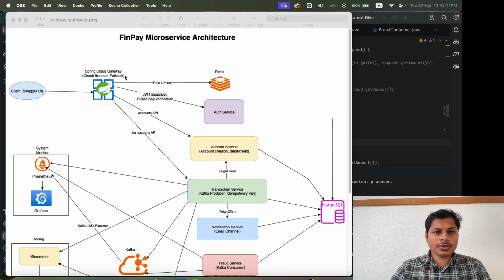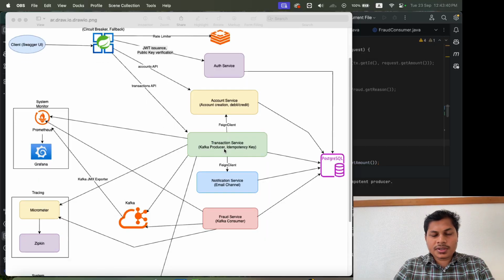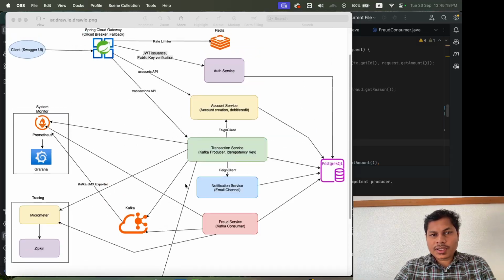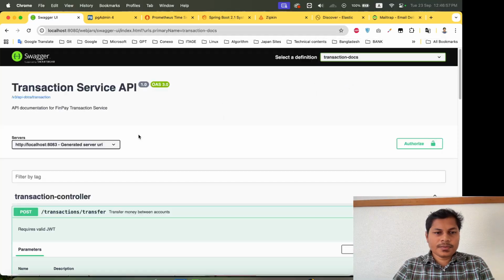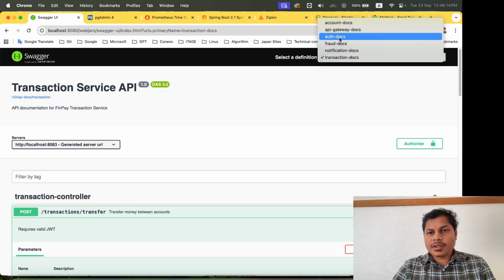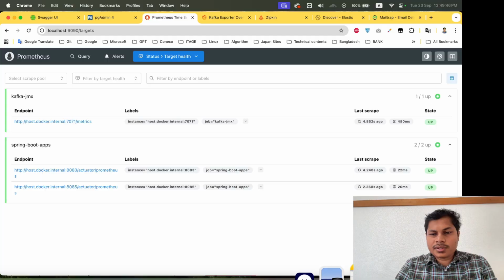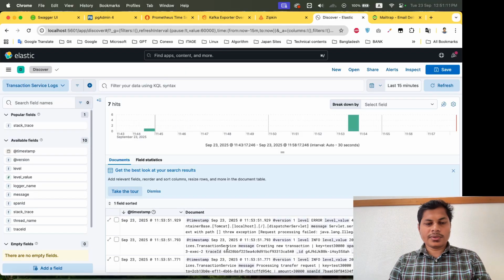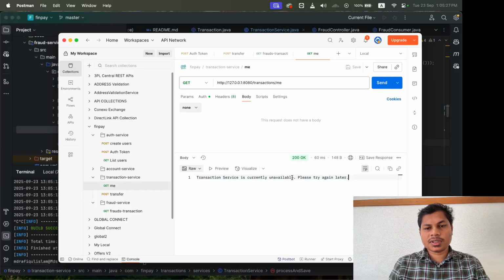Microservices | Full Architecture + Setup (Spring Boot, Kafka, Docker, ELK, Prometheus, Grafana)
🚀 In this two-part tutorial, we build Finpay, a complete payment system project designed with a modern microservices architecture. Perfect for learning real-world system design with Spring Boot, Kafka, Docker, ELK Stack, Prometheus, and Grafana.

- High-level design of Finpay
- Microservices interaction (Transaction, Fraud Detection, Notification)
- Kafka messaging & event-driven flow
- Monitoring with Prometheus + Grafana
- Centralized logging with ELK Stack
- Final working demo

- Spring Boot microservices code explanation
- Kafka integration for event-driven communication
- Docker + Docker Compose setup for all services
- Configuring Prometheus & Grafana dashboards
- Integrating ELK (Elasticsearch, Logstash, Kibana) for logs
- Running everything step-by-step

- Apache Kafka
- PostgreSQL + Redis
- Zipkin (Tracing)
- Prometheus + Grafana (Monitoring)
- ELK Stack (Logs)

👉 By the end, you’ll understand how to design, implement, and monitor a production-ready microservices project.